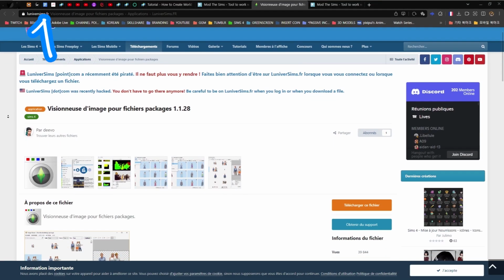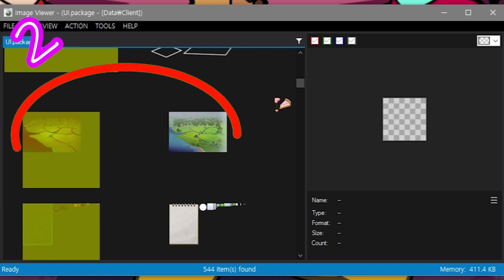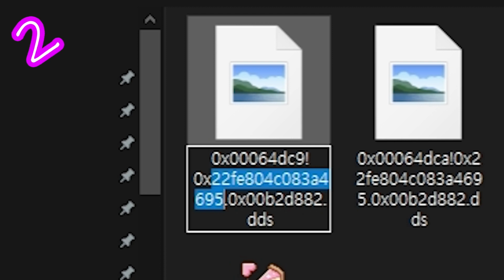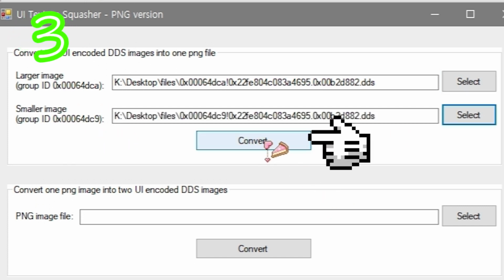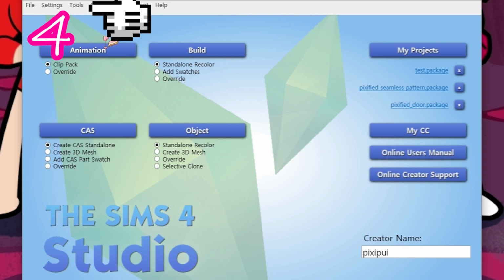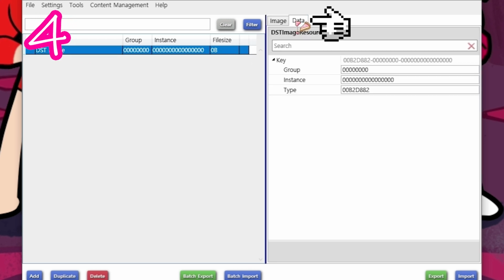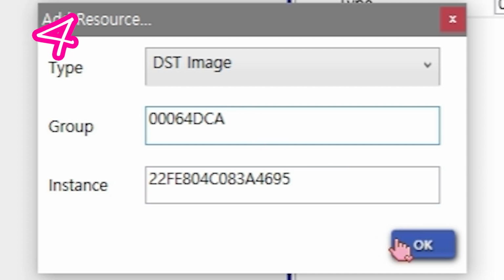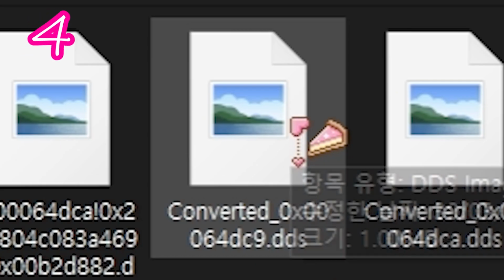How to Override Maps in The Sims 4 FAST and EASY!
A tutorial on how to change how the map looks in The Sims 4 ,
Requested by plaecmentsSodor TV❤️
This can be used to create anything you can imagine!